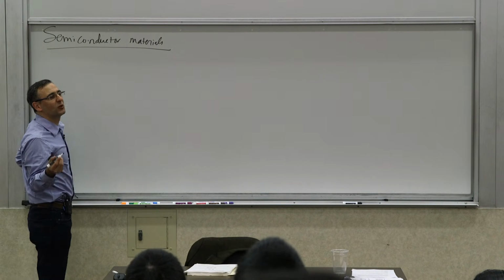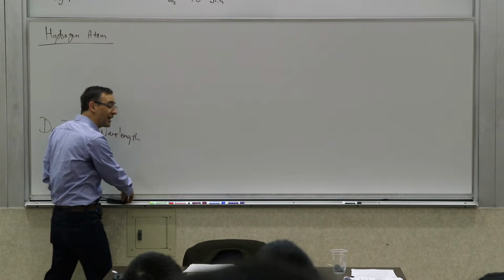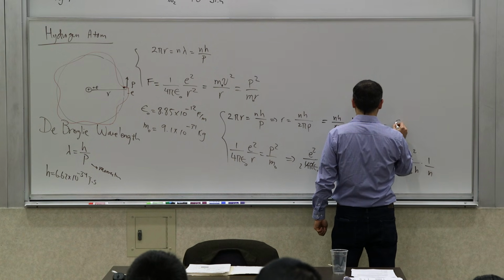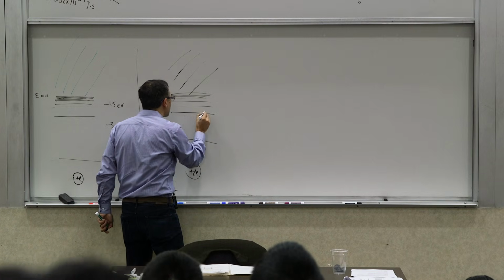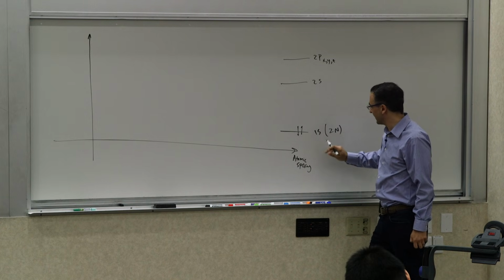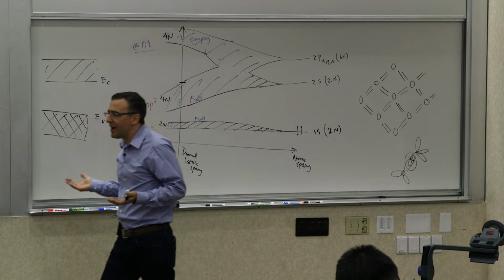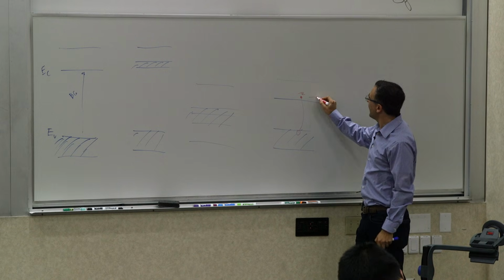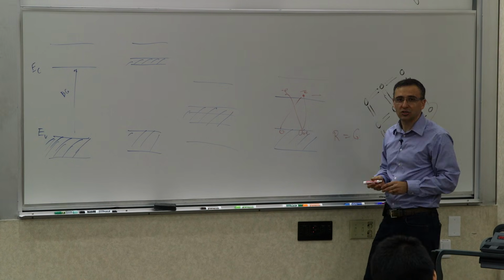101N. Basic Solid-State Physics: Energy bands, Electrons and Holes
Analog Circuit Design (New 2019)  Professor Ali Hajimiri, Caltech